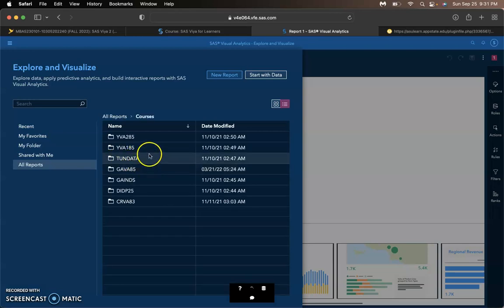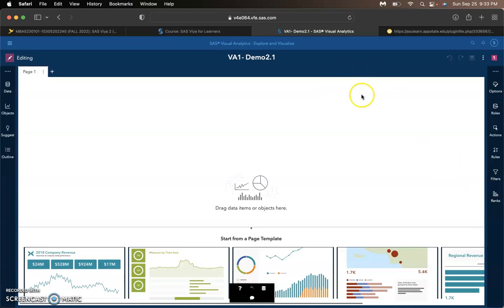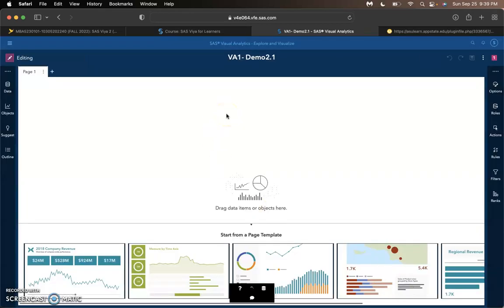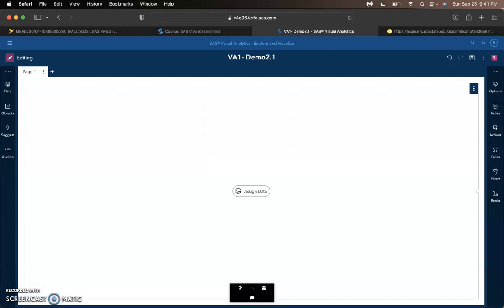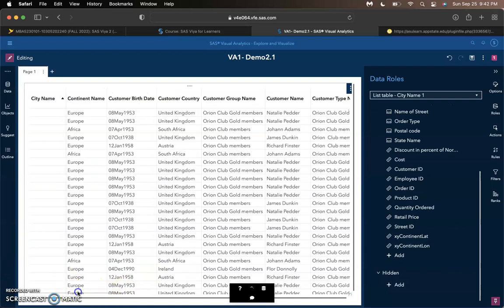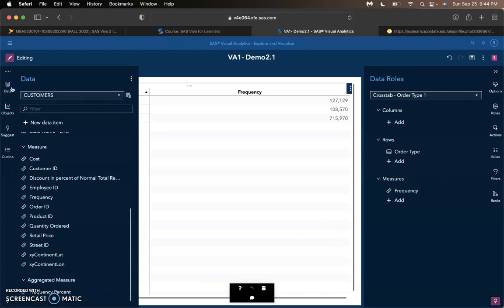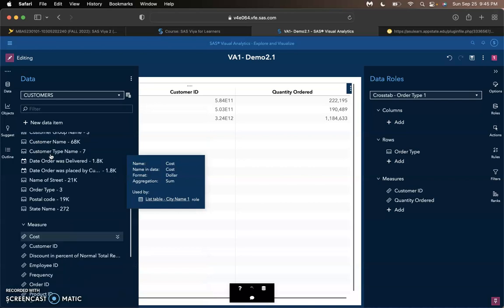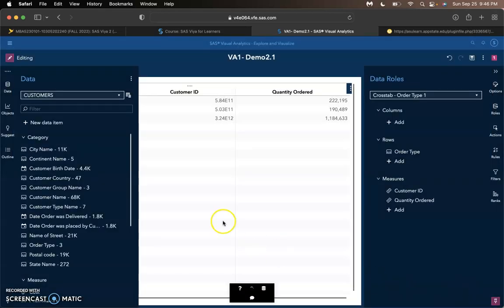SAS Viya 3.1